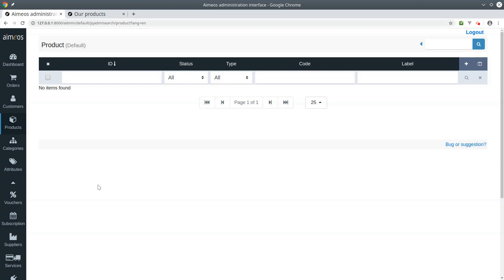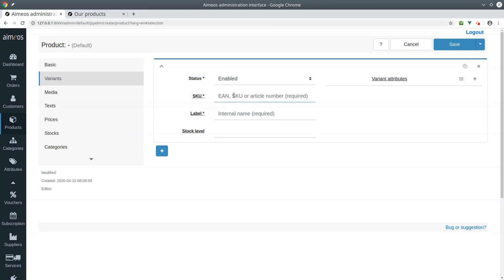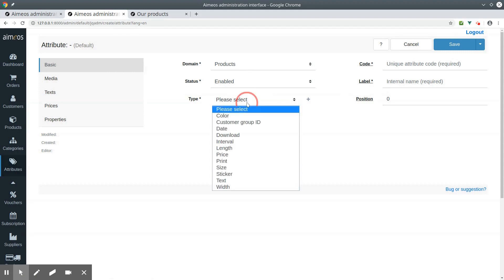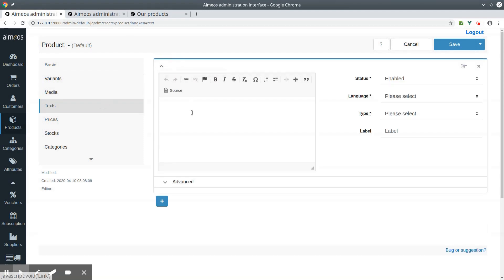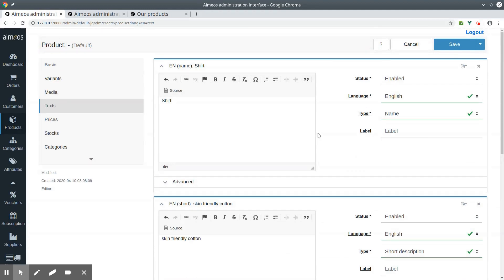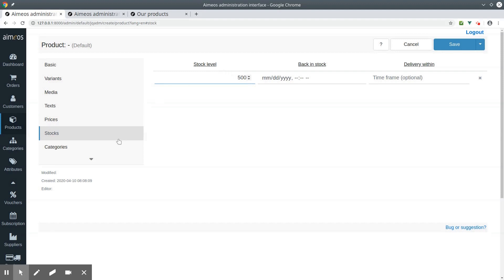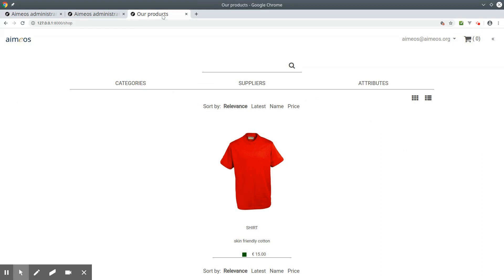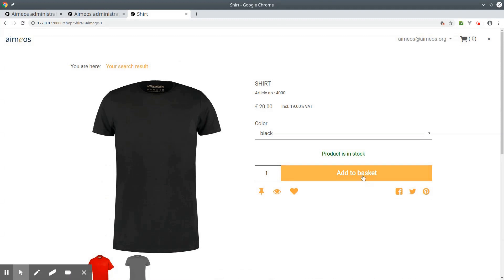Aimeos - How to create selection products with variant articles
Tati explains how to create selection products including several unique articles with variant attributes (e.g. color) in the Aimeos administration backend. Aimeos is a professional, full-featured and ultra fast PHP e-commerce framework for Laravel, Symfony and TYPO3 to build custom online shops, market places, complex B2B applications and gigacommerce

0:11 create new product
0:18 basic
0:37 variants
1:16 create new attribute
2:19 media
2:27 texts
3:22 prices
3:54 stocks
4:13 categories
4:24 change media and prices
4:57 frontend view